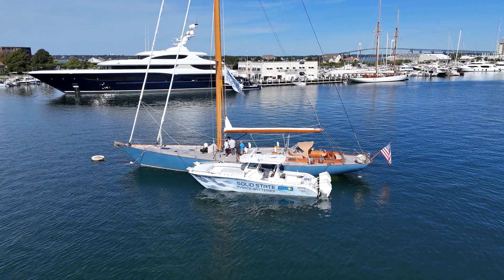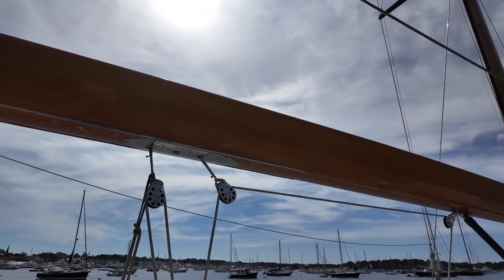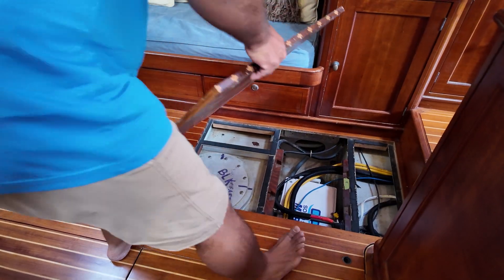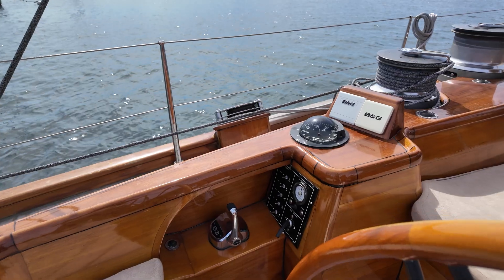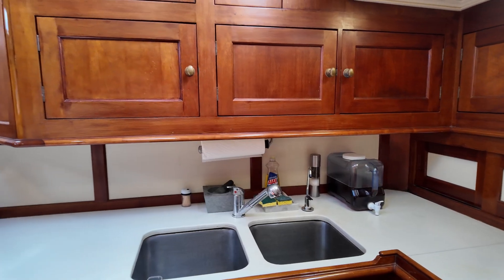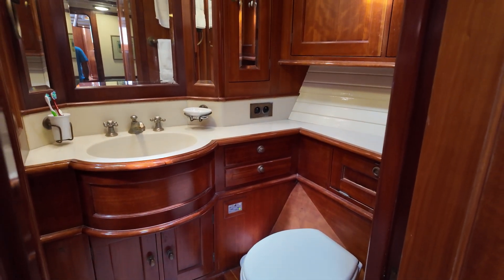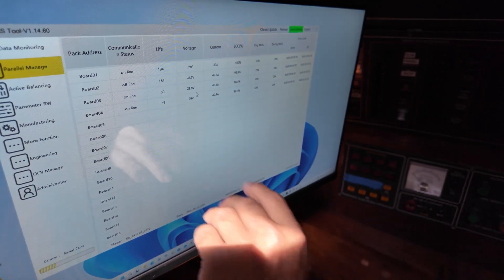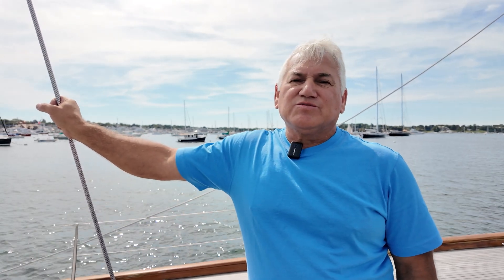How 4 Small Batteries Power this Entire 80-Foot Sailboat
Meet Archie Contreras, Captain of SV Orin - an 80-foot long Palmer Johnson that previously was owned by the owner of Land's End. Archie runs True North Sailing Excursions, a boutique charter service that runs to incredible destination spots. We are proud to have 4 of our batteries power Archie's entire vessel, and the install was incredibly technical.